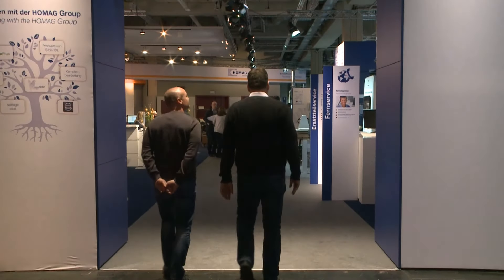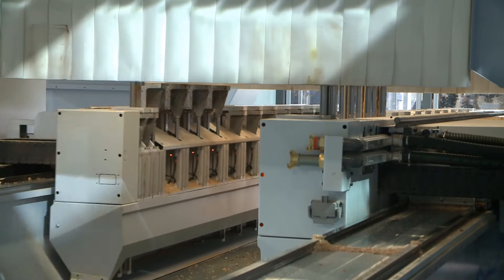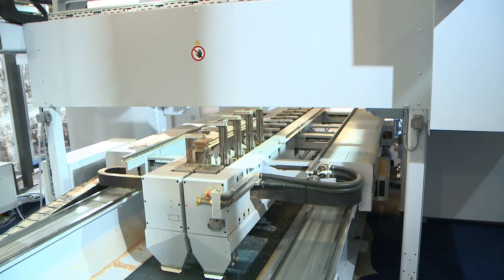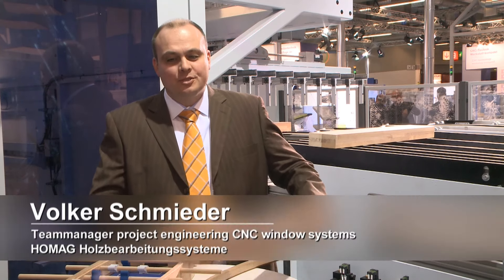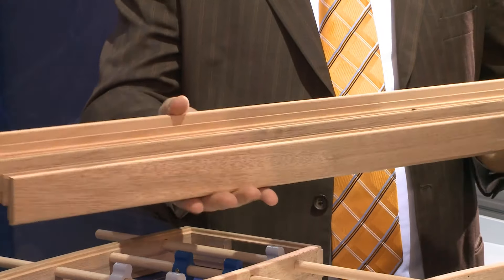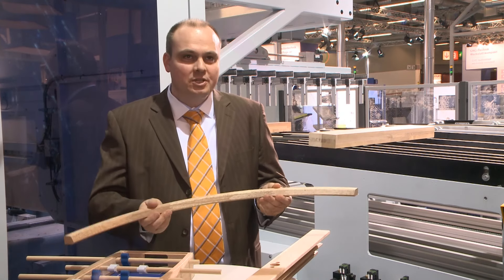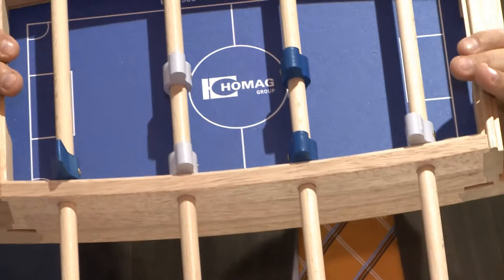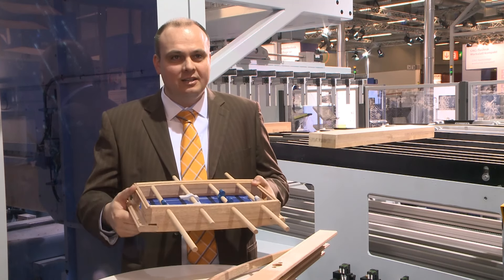2014 HOMAG window manufacturing EN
Soccer world champion with HOMAG CNC window manufacturing

Window manufacturing.
Table soccer game made out of sash bars.
The technology behind: HOMAG powerProfiler BMB900

BMG311: Window manufacturing and universal processing for entry level